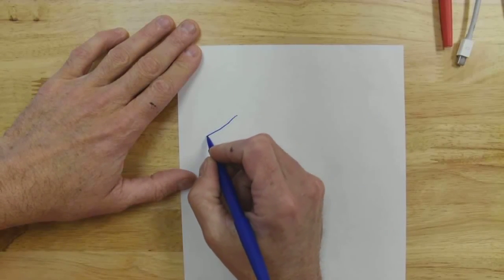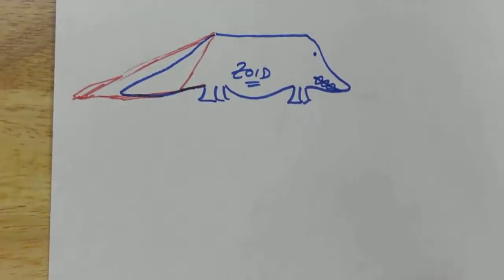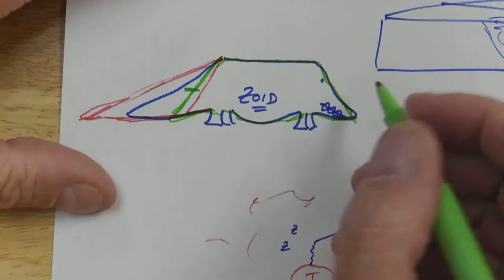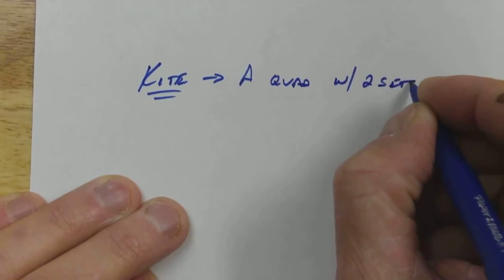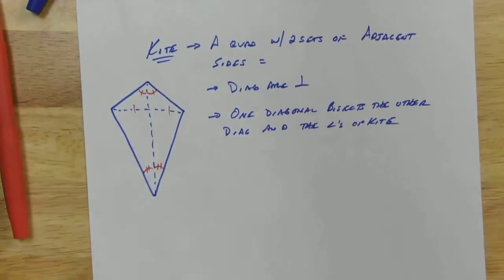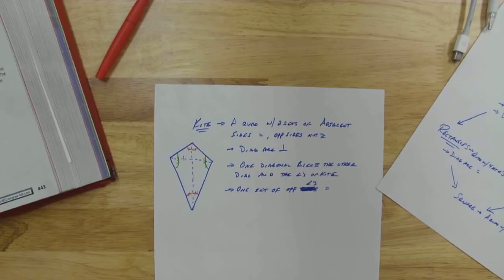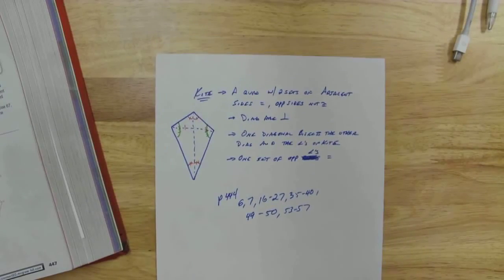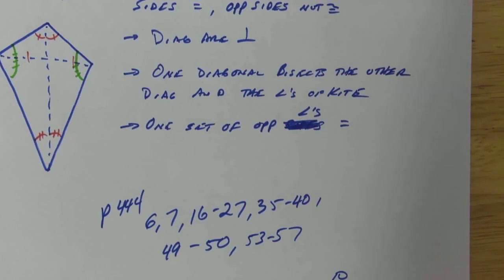Geo 2 24